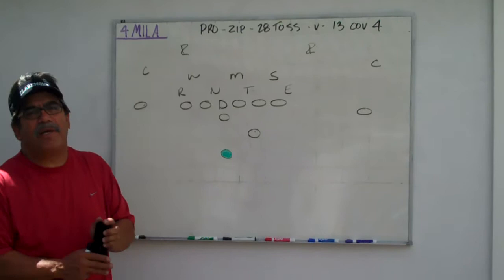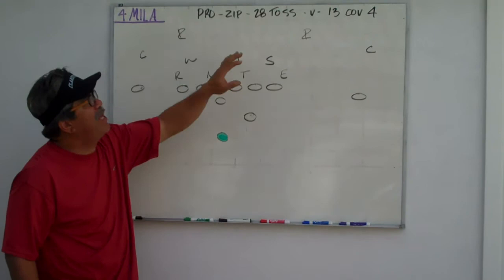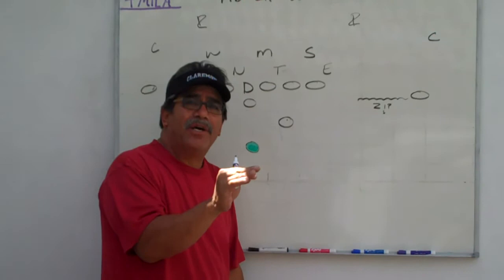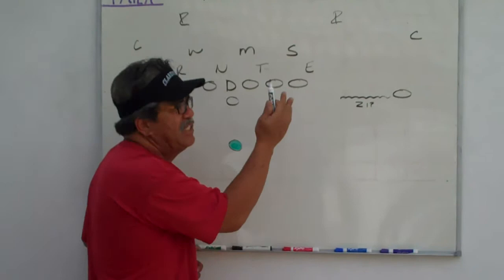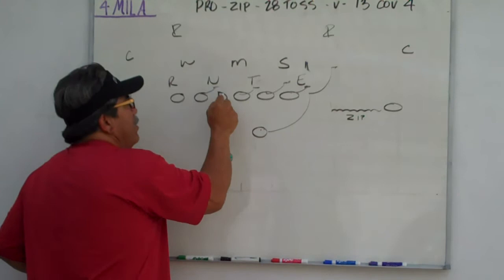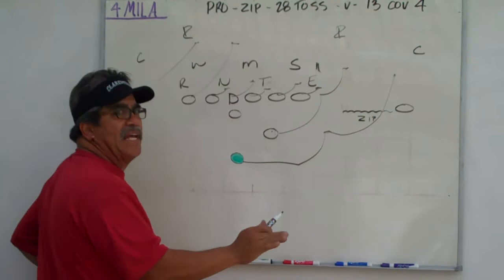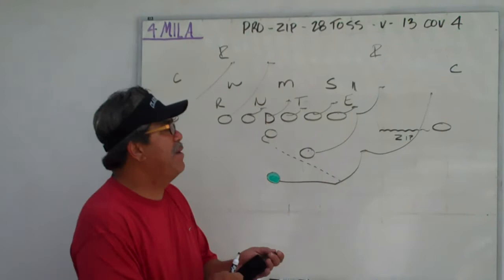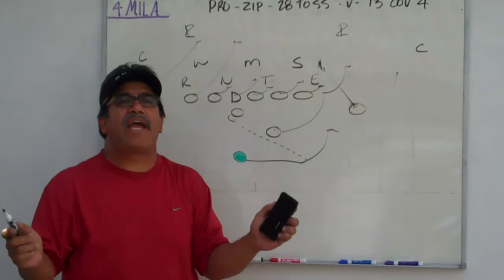4Mila, Coach Coco boardwork on 28 Toss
Flavoring up or coloring up the toss with motion and different back sets. Understanding what your offense is doing really helps with your student athletes playing FAST.
Provide your body with the right fuel to explode. Mila